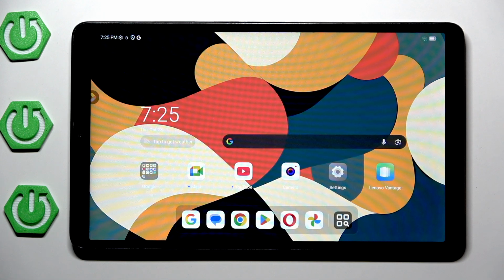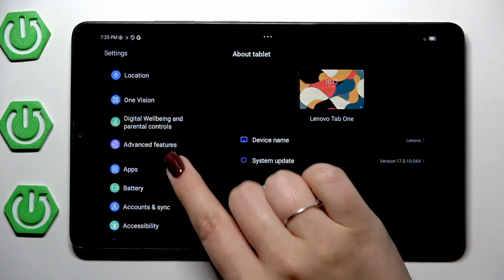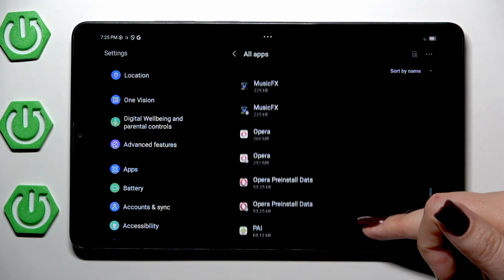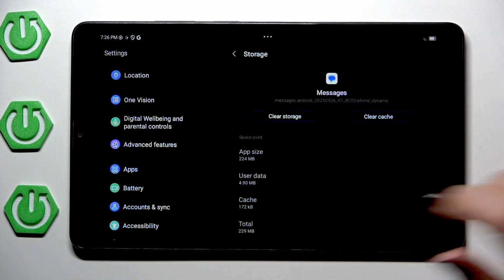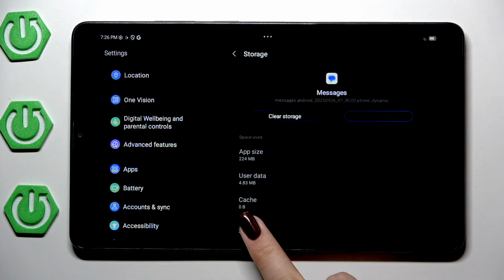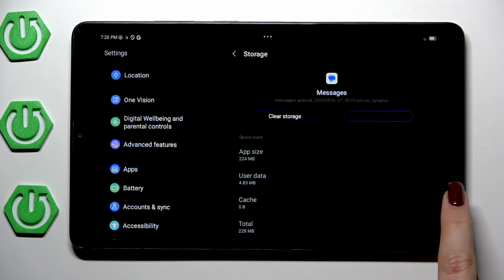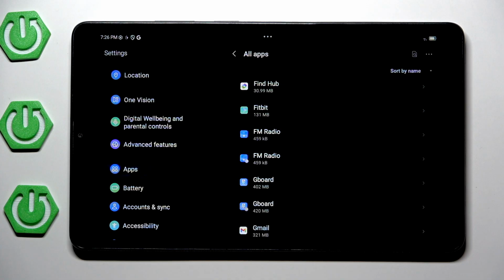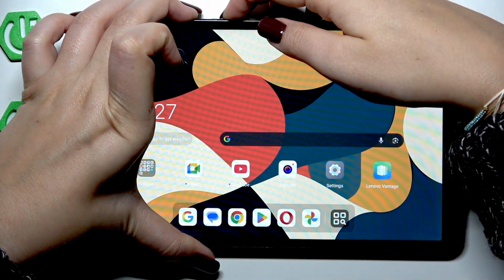LENOVO Tab One – How to Clear Cache and Speed Up Your Tablet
If your LENOVO Tab One is running slow or you want to free up storage space, clearing the cache can help speed up your device and improve performance. In this video, we show you step-by-step how to clear cache for individual apps on the LENOVO Tab One using the built-in settings. You’ll learn how to find the apps list, remove unnecessary cache files, and why this process helps your tablet run smoother. We also explain the difference between clearing cache and clearing storage, and recommend restarting your device after clearing cache to confirm the changes. Follow these easy instructions to keep your LENOVO Tab One fast and responsive.

How to clear cache on LENOVO Tab One?
How to speed up LENOVO Tab One by removing cache files?
Where is the cache clear option in LENOVO Tab One settings?

0:00 Introduction
0:13 Open Settings on LENOVO Tab One
0:21 Find and Select Apps
0:27 Open All Apps List
0:38 Choose an App and Go to Storage & Cache
0:46 Clear Cache for Selected App
1:20 Repeat for Other Apps
1:33 Restart or Soft Reset LENOVO Tab One
2:01 Summary and Tips